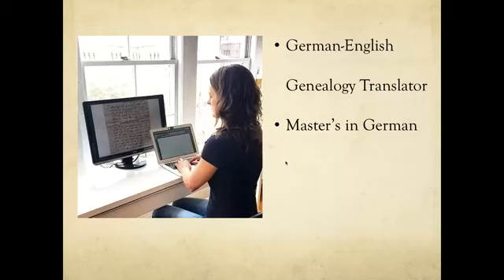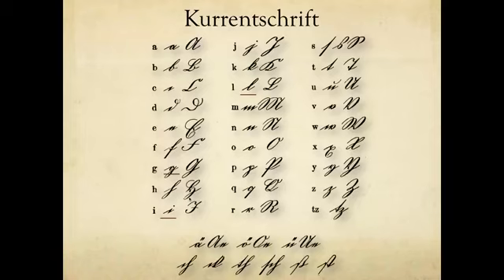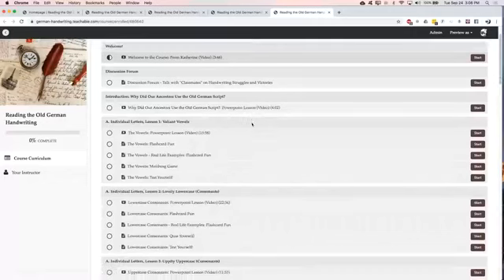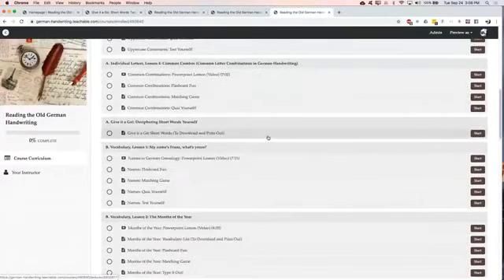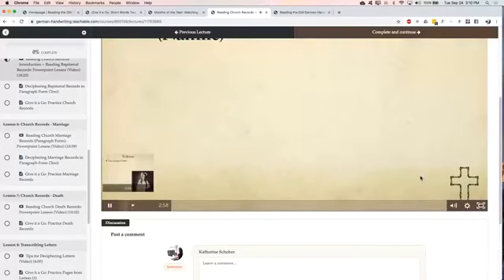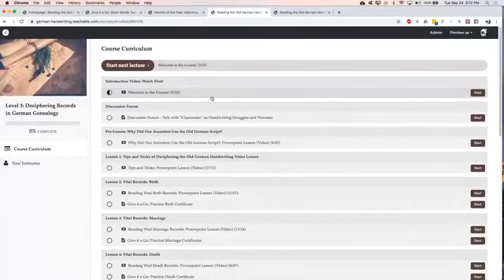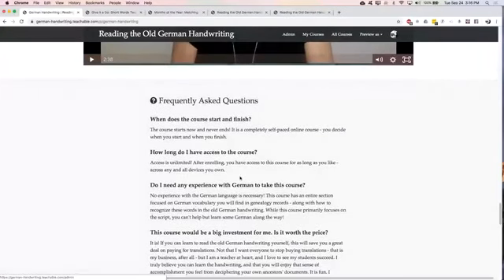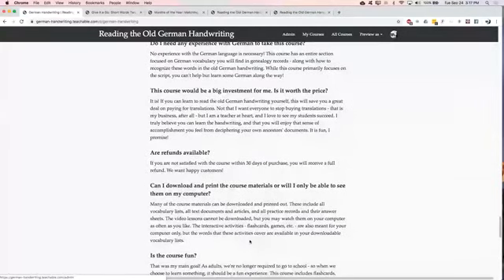New Reading the Old German Handwriting Courses - Limited-Time Discount This Week!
For this week only, get each of the new handwriting course levels (Reading the Alphabet of the Old German Script, Recognizing the Most Important Vocabulary, or Deciphering Records in German Genealogy) for only $99 instead of $129 - or, if you want a really good deal, get the entire course combined (over $100 savings).

The course is entirely self-paced - which means you can do it from wherever and whenever you like. With video lessons, real-life examples of historical words and documents, flashcards, matching games, and more, these courses are a fun way to accomplish your goal of reading your ancestors' documents yourself - and move that genealogy research along much faster!

So what are you waiting for? Check out this sneak peek video to find out what course works best for you.